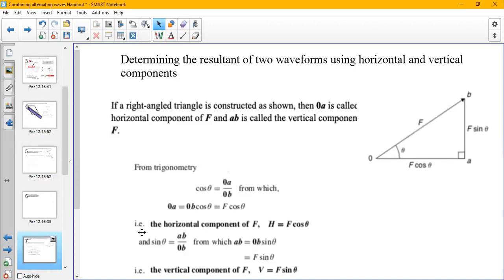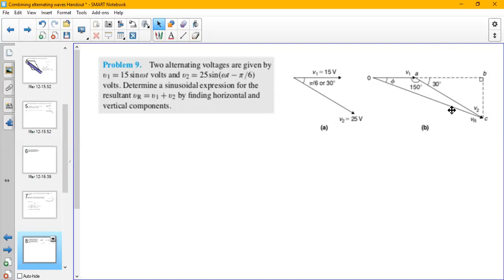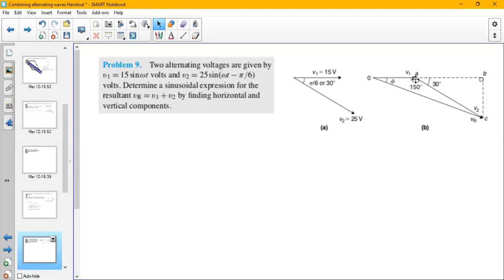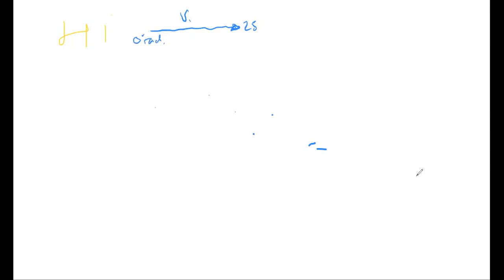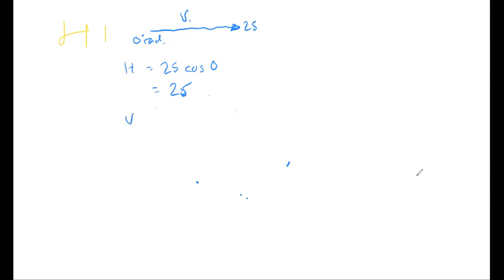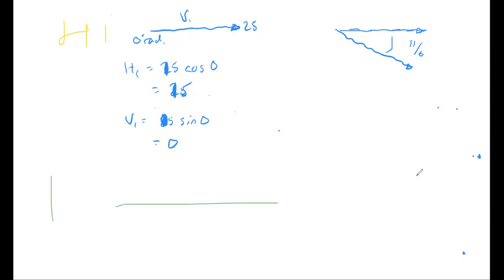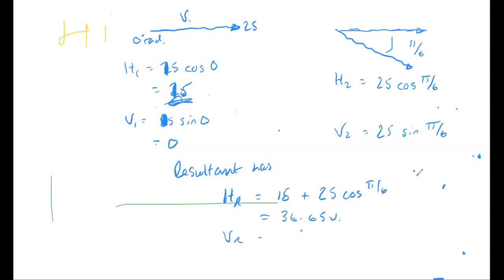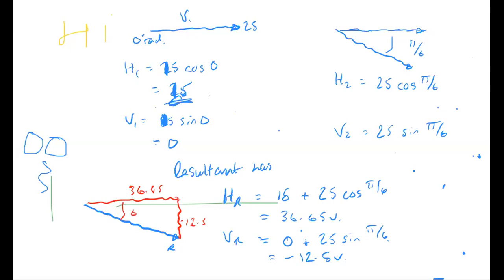24th Mar 2020 HNC Maths part 2